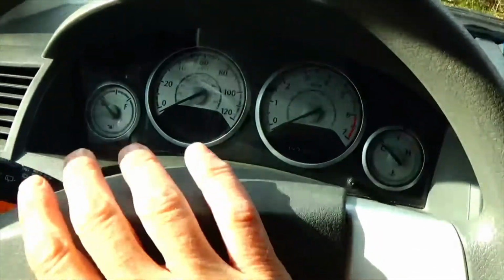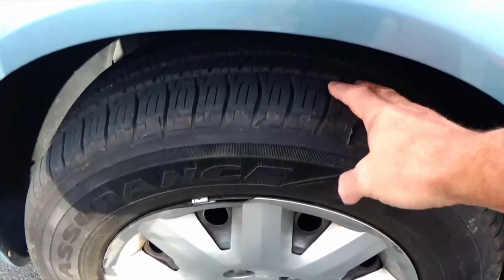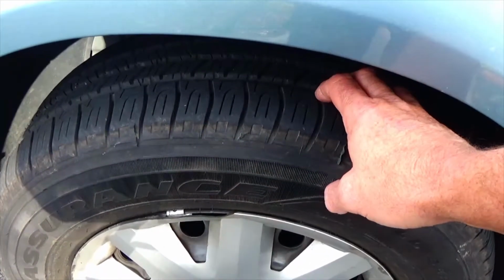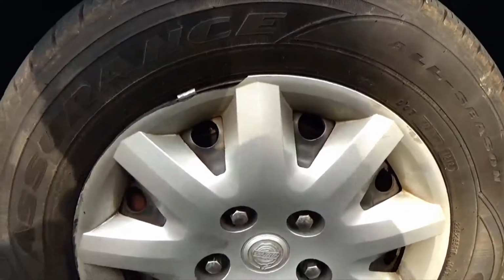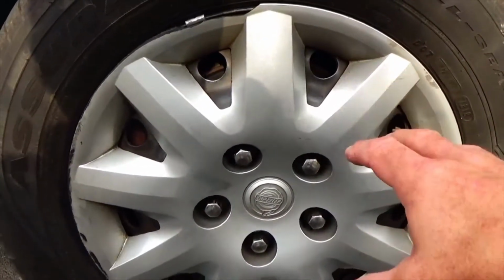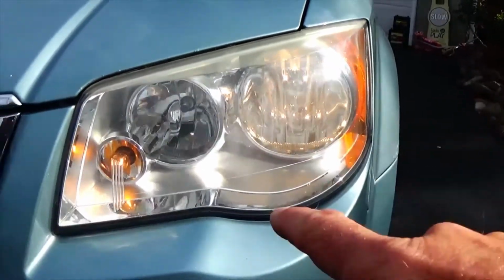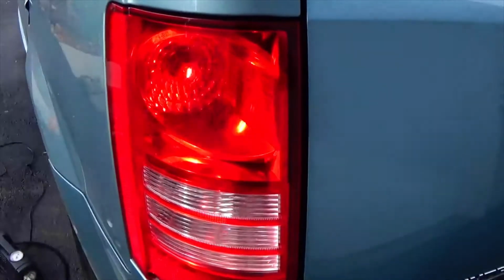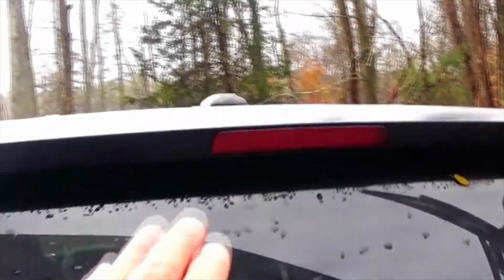Tips on How to Pass your State Car Inspection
In this video I give a few tips on what to check before you take your vehicle for a state inspection ... / state car inspection/ doing your own car inspection/ state vehicle inspection/ tips for pre-car inspection/ 8 Things To Check BEFORE Your Car's State Inspection/ things to check before your car's state inspection/ check these on your car before state inspection/ vehicle state inspection tips/ state vehicle inspection tips ... Checking and replacing (if needed) these items before you go for the state inspection will save you time and money!!